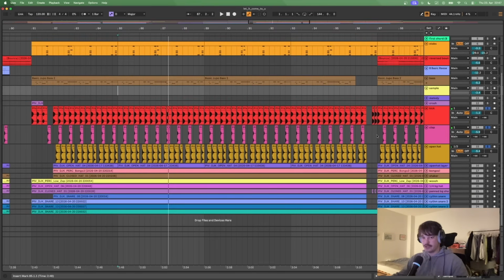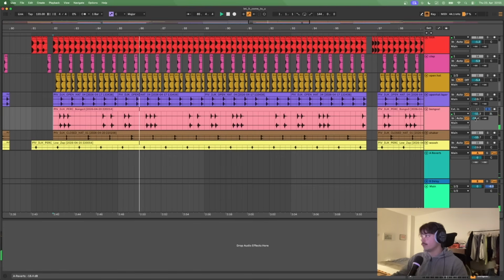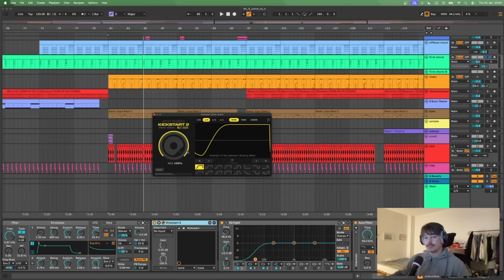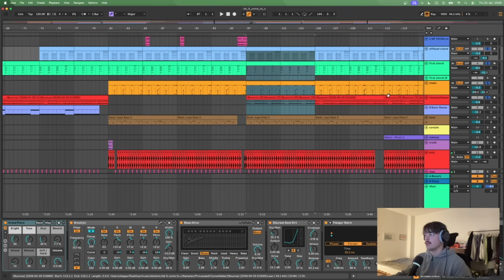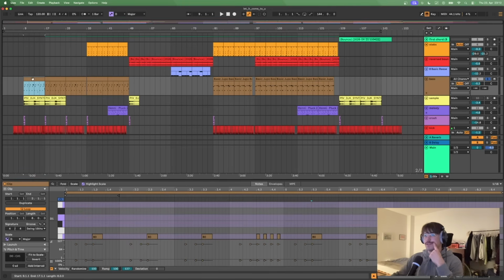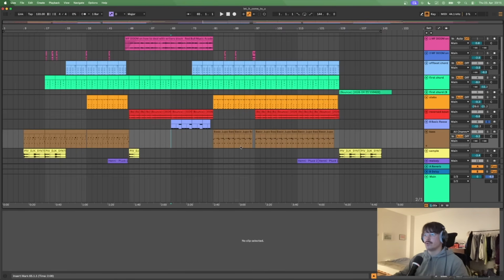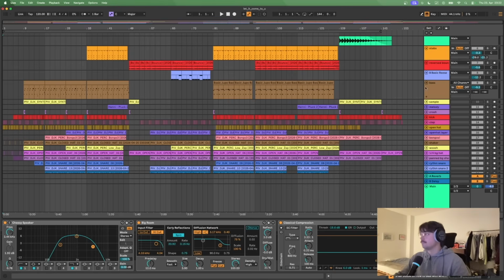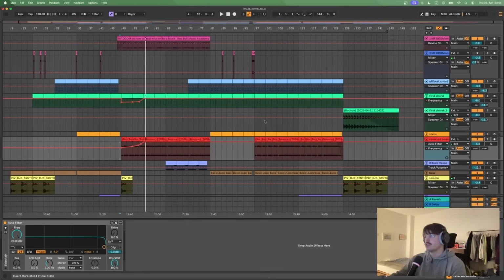how i made a house track in ableton (out now on spotify)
since some of you guys asked for a breakdown of my first house release :)